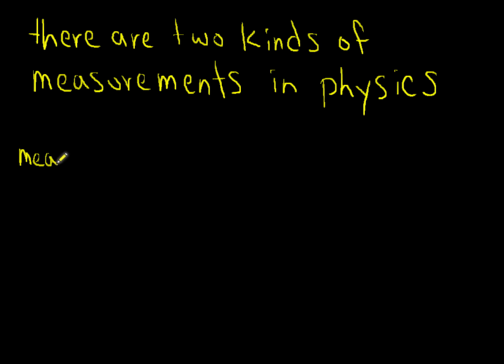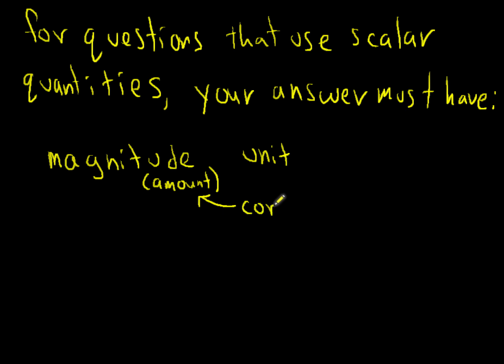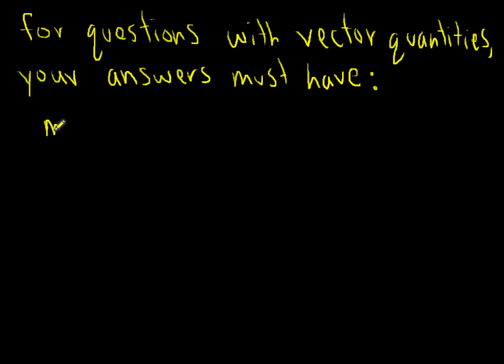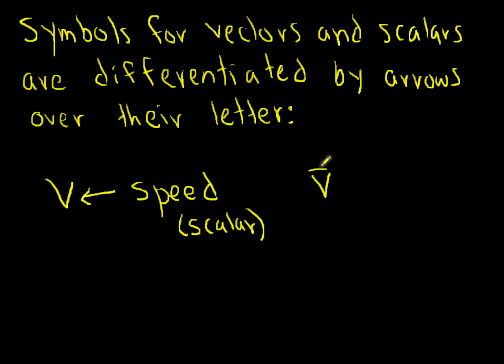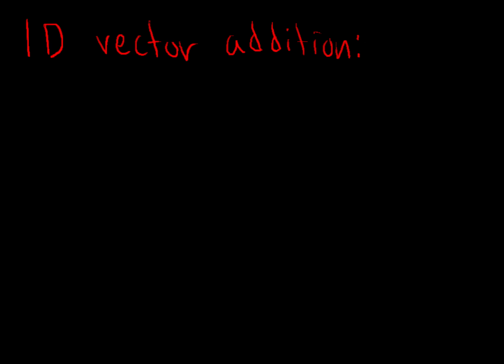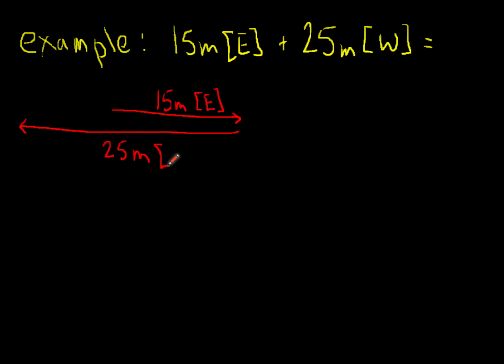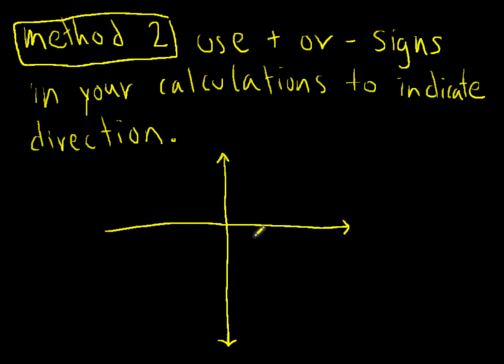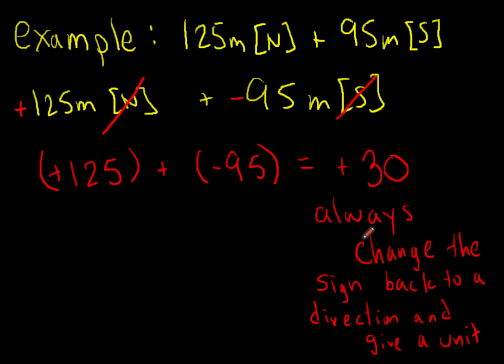Physics 20 Lesson 3.1 scalars-and-vectors